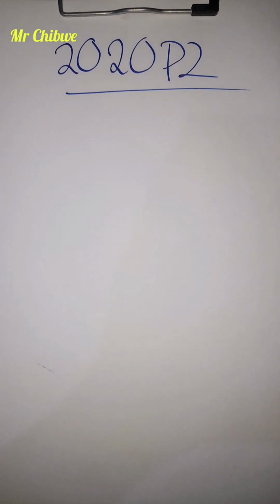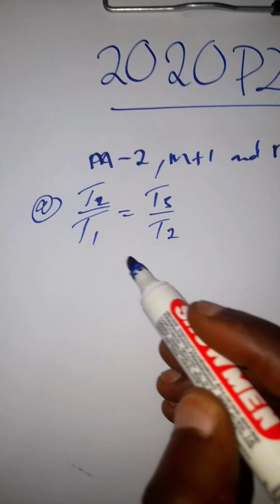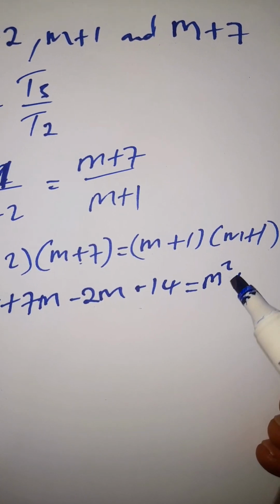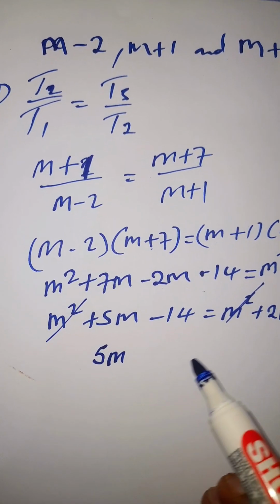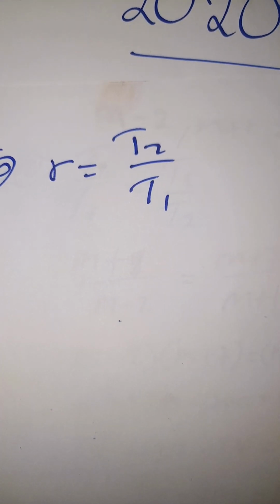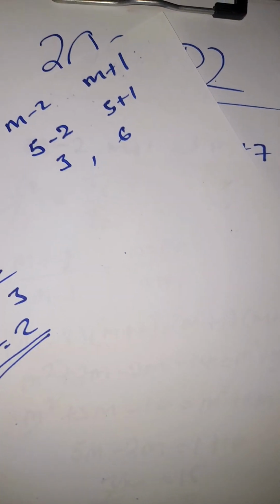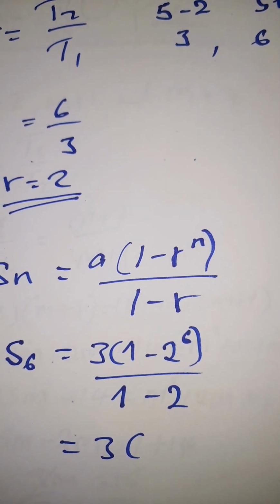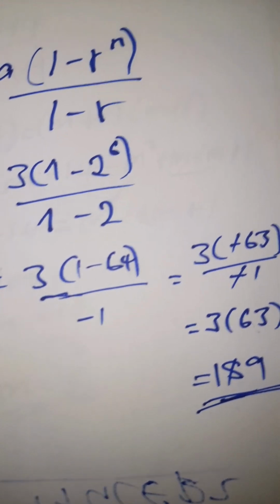GEOMETRIC PROGRESSION 2020 P2